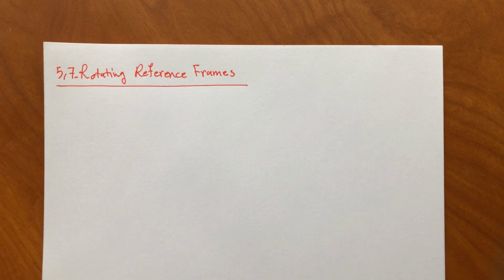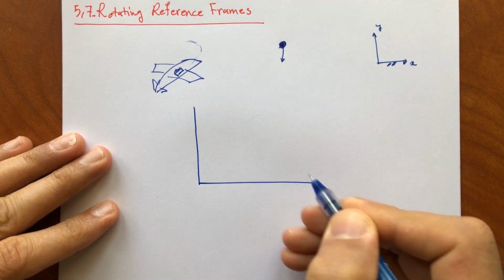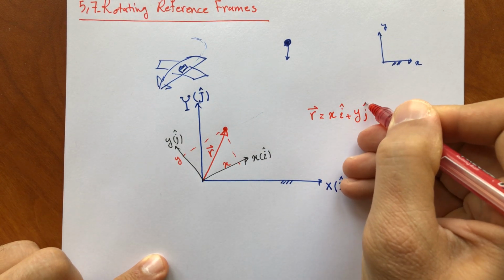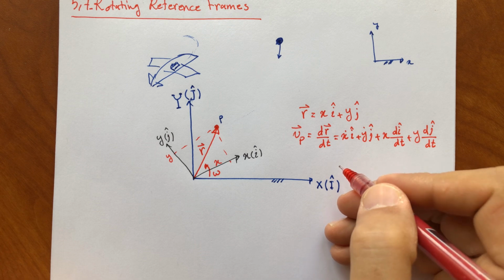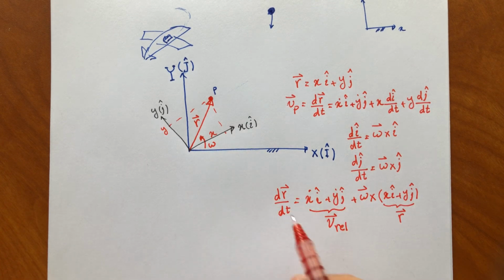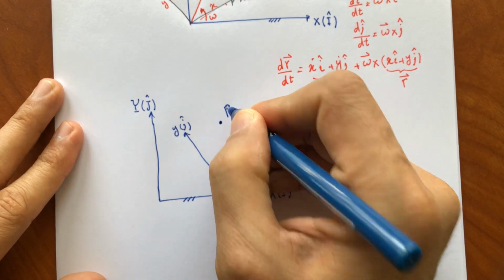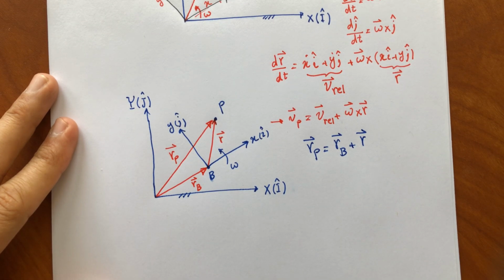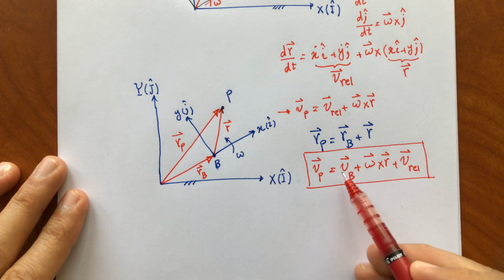077 - Dynamics - Rotating Reference Frames